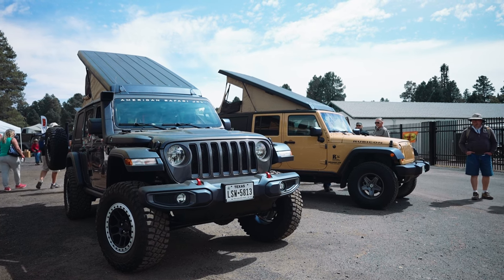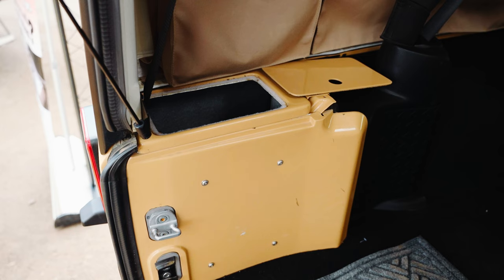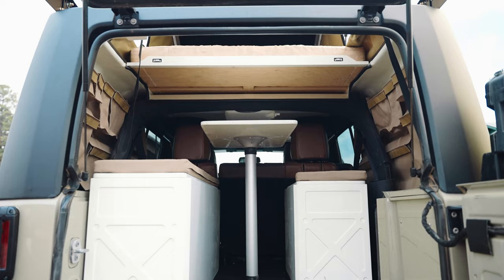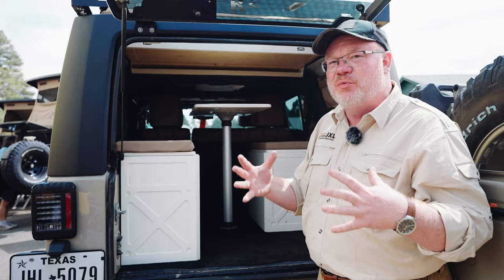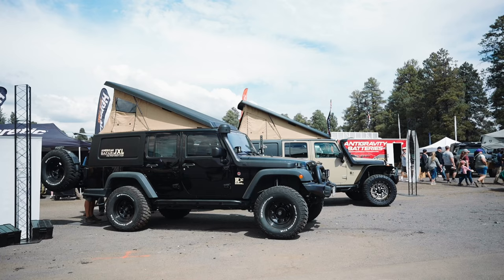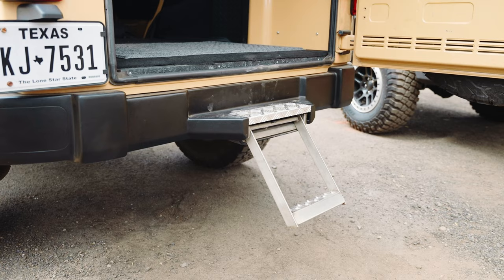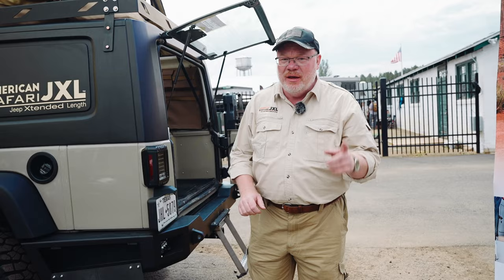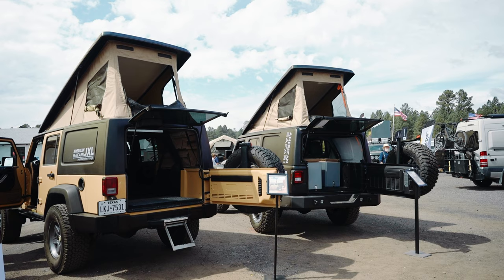Extended Popup Jeep Camper by American Safari JXL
This video features an Extended Popup Jeep Camper by American Safari JXL at @OverlandExpo West 2021 in Flagstaff Arizona

0:00 Intro
0:15 American Safari JXL
0:29 Exterior
0:51 Open concept Interior
1:19 Extra storage
1:41 Bed
2:20 Camper 1 Interior
2:30 Storage Bench
2:55 Wash and Cook Platform
3:39 Camper 2 interior
5:00 What jeeps it fits
5:24 JL prototype
5:34 How to get one
6:00 Exterior Accessories
6:20 Steel Bumper
6:58 Low Profile Roof
7:14 Expedition Roof
8:14 outro

My Camera